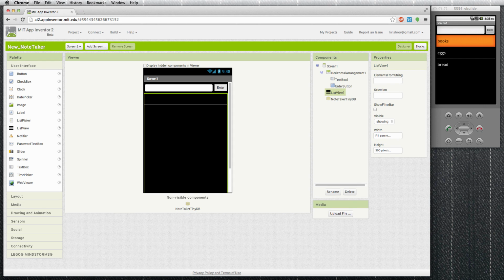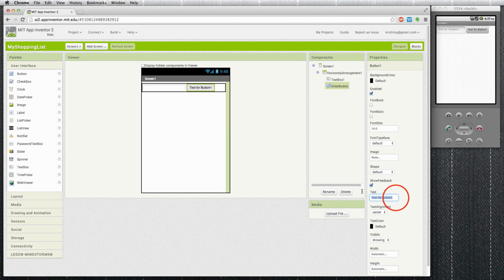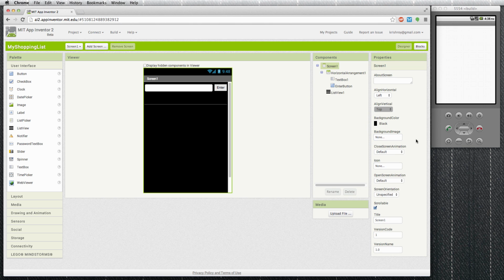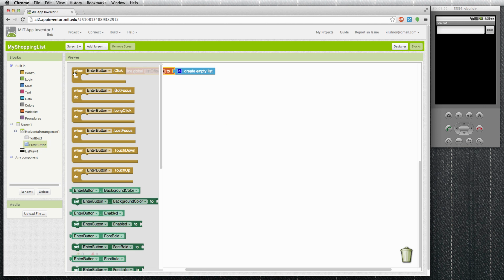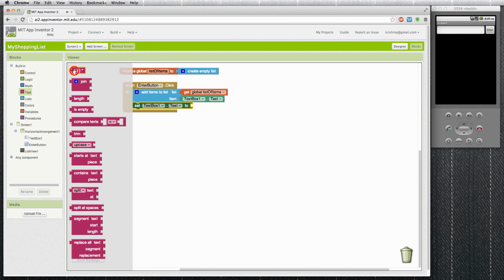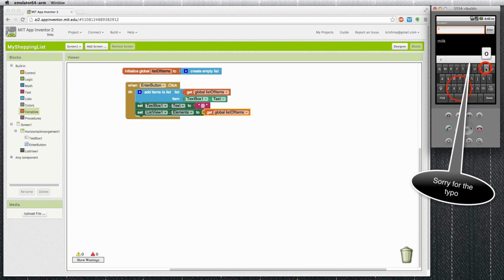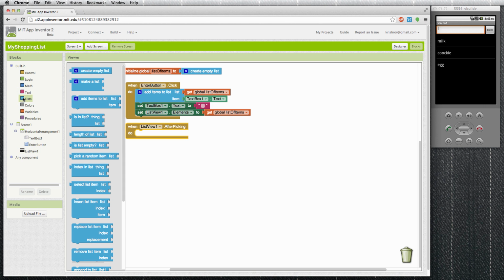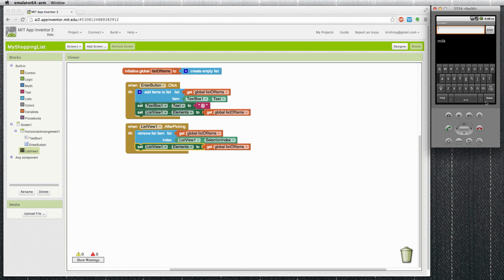Creating a shopping list using App Inventor - Part 1 of 2